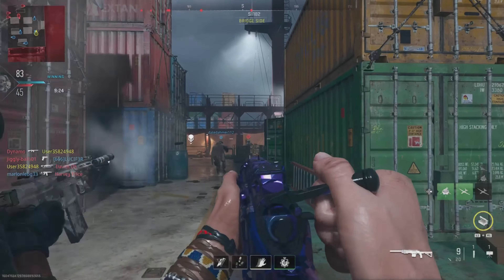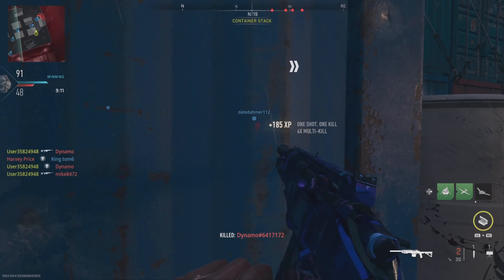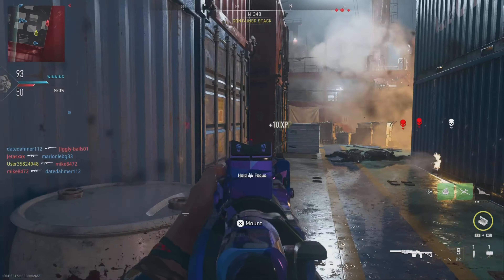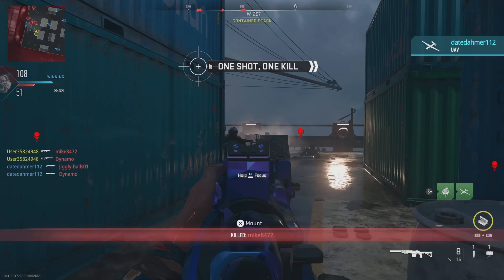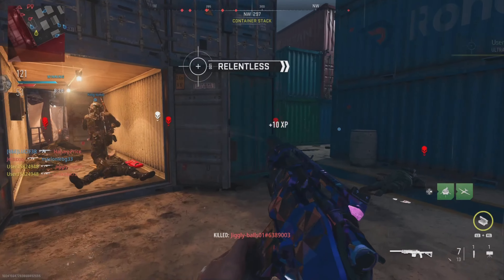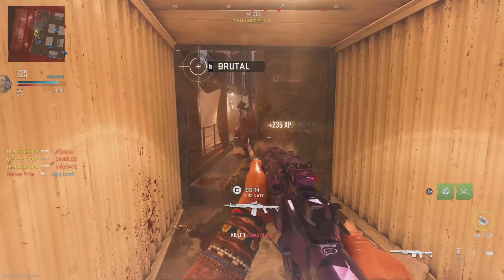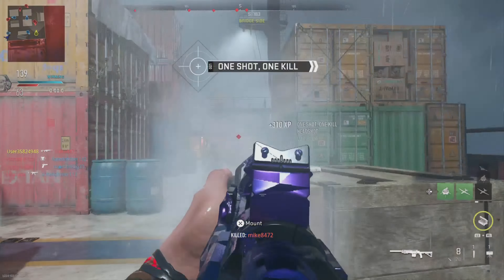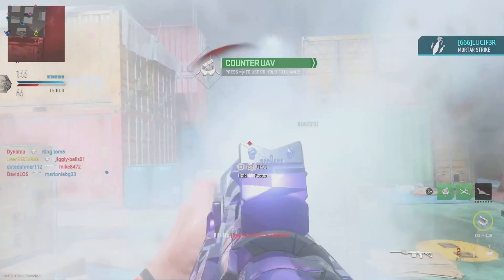MGB NUKE With The POLYATOMIC SA-B 50 | Class Setup | Modern Warfare 2 Nuke Series EP51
Welcome to the NUKE SERIES where I will be attempting to get a nuke with every single weapon in Modern Warfare 2 with the polyatomic camo. In this video I will be getting a NUKE with the SA-B 50 MARKSMAN RIFLE. I hope you enjoy the gameplay and I hope the class helps you do better!

Attachments

Rear Grip - SCHLAGER MATCH GRIP ⬇️ 0.23 | ⬅️ 0.13
Stock - ASSAULT-60 STOCK  ⬇️ 4.00 | ⬅️ 0.70
Bolt - FSS ST87 BOLT
Laser - FSS OLE-V LASER
Barrel - 18.5” XRK RESONATE ⬇️ 0.35 | ➡️ 0.40

PERKS

Tracker, Scavenger
Fast Hands
Quick Fix

FIELD UPGRADE

ammo box

KILLSTREAKS

UAV
CUAV
ADVANCED UAV